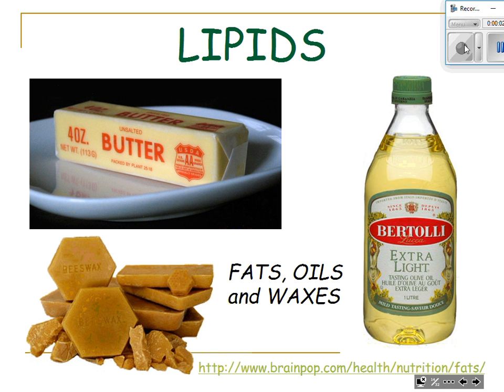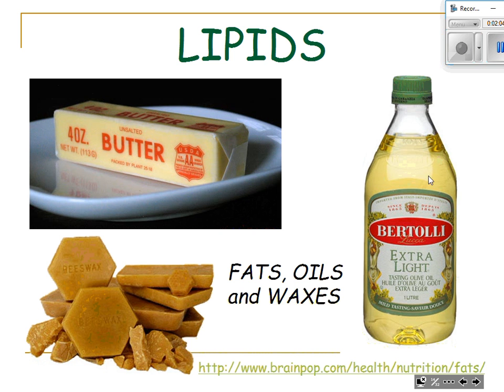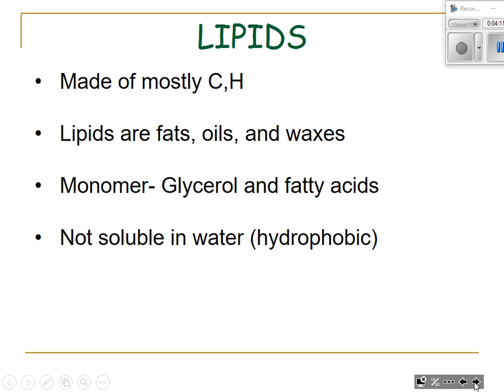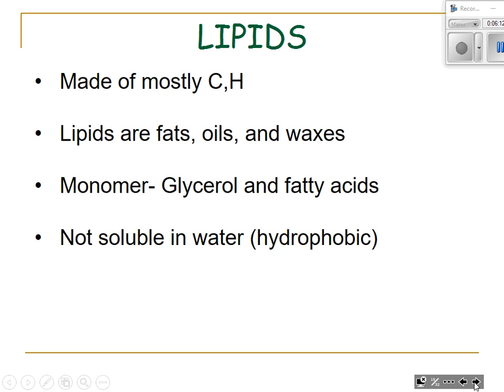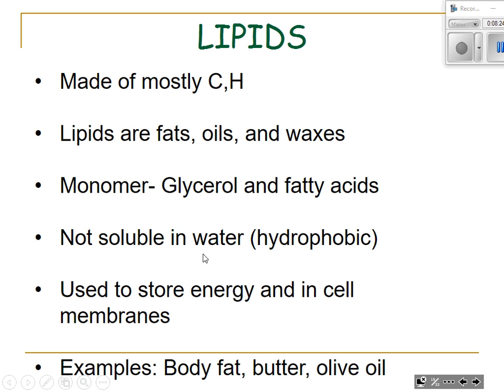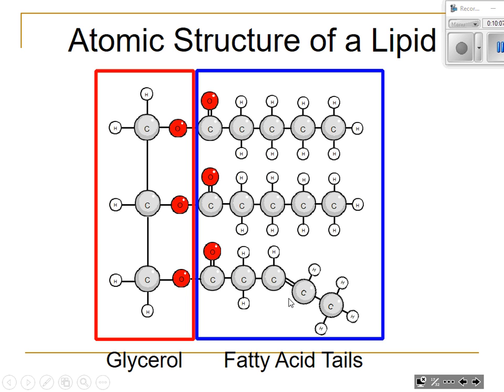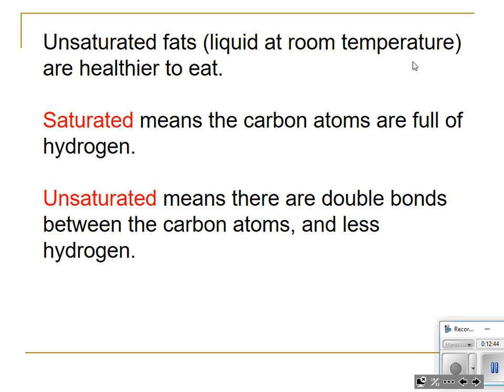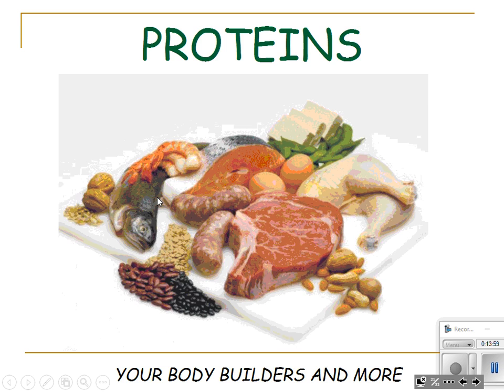Notes Macromolecules Lipids